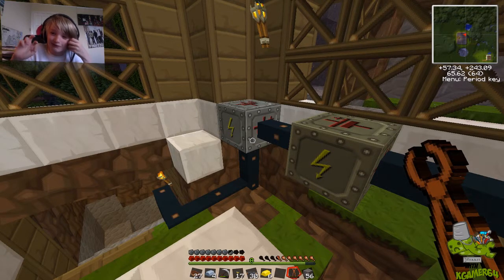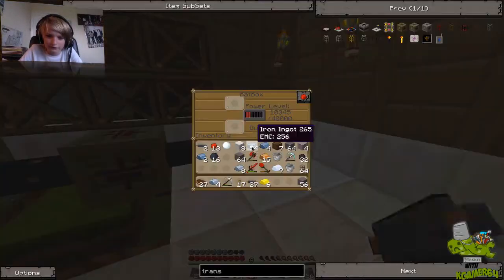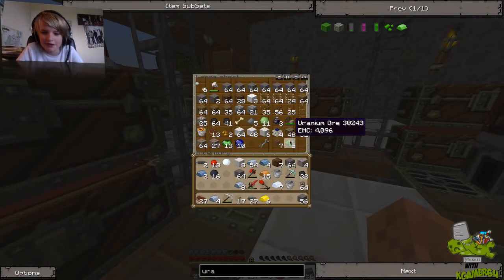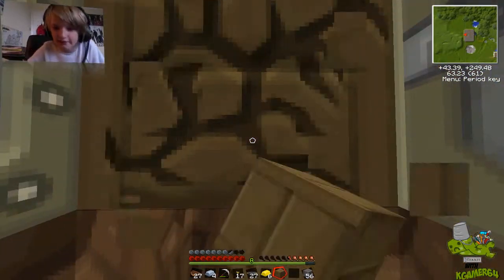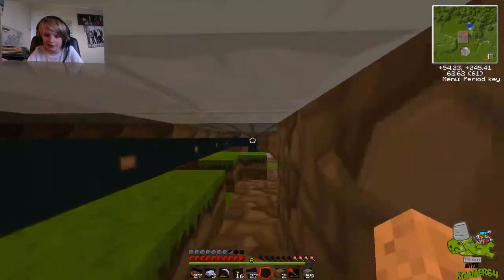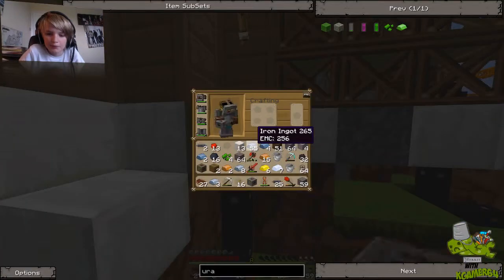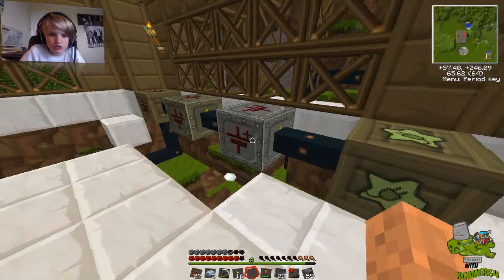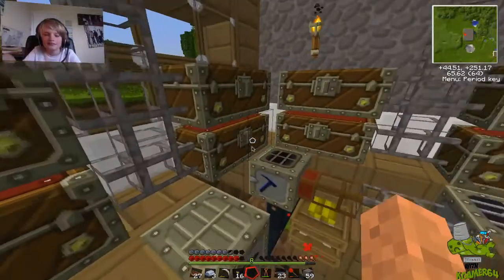Tekkit Episode 16 - Nuclear Power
tekkit "technic pack" 3.0 redpower buildcraft minecraft kgamer gamer 64 kgamer64 gamer64 lets play